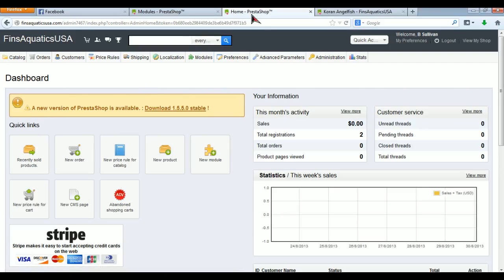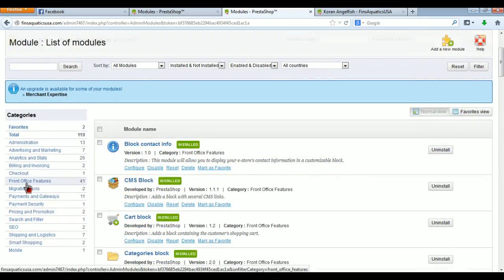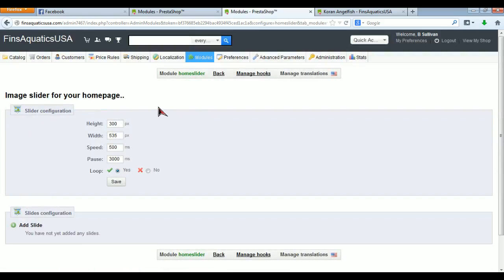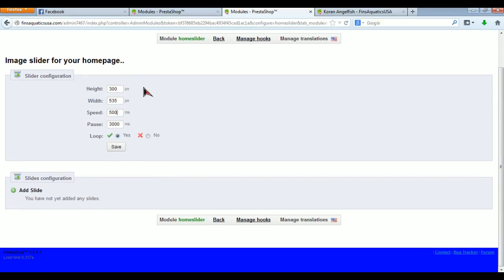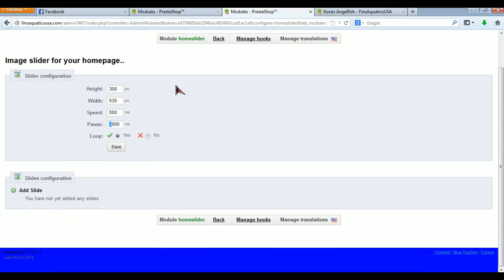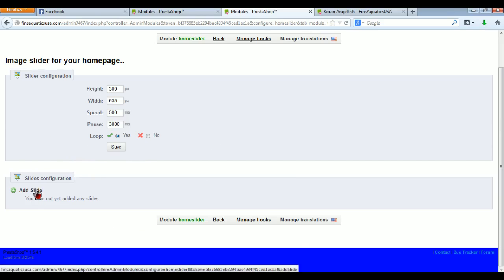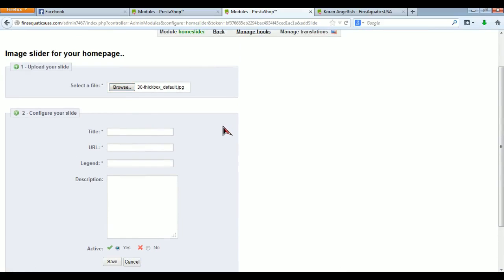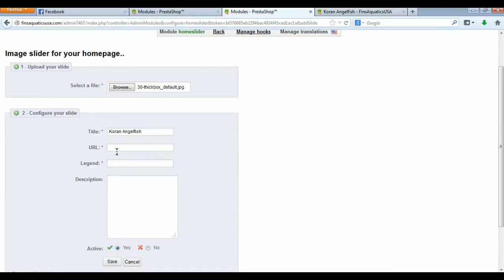prestashop-Module-Adding to your home image slider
Adding to your home image slider